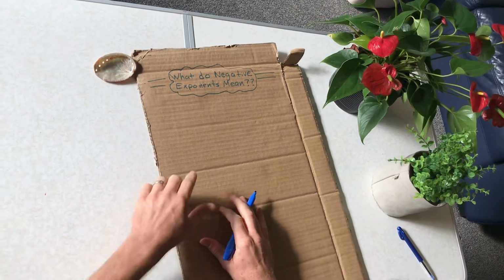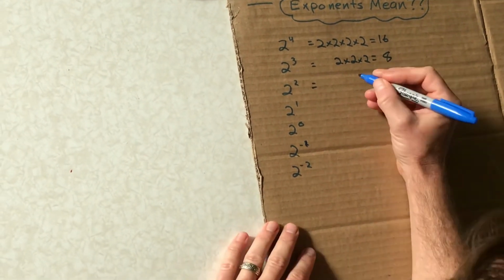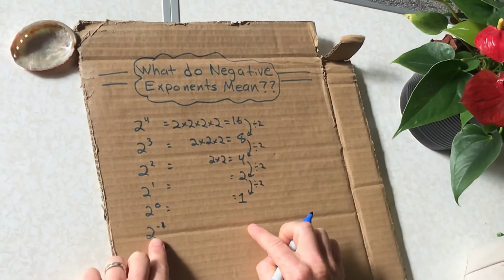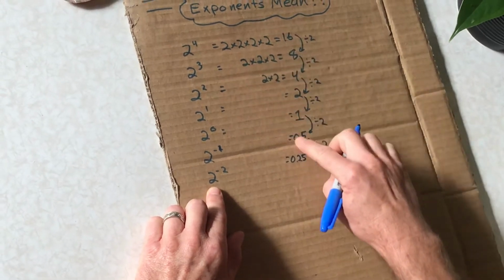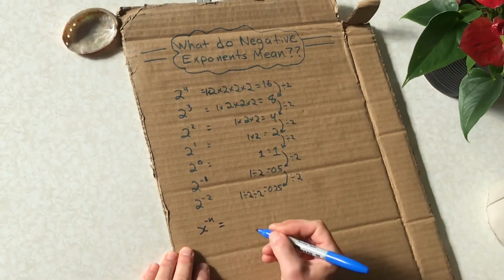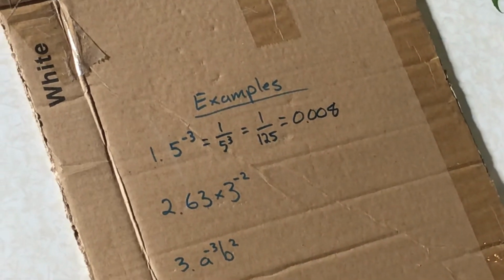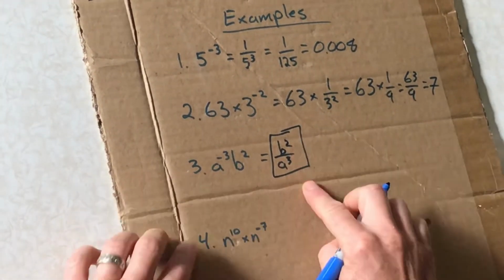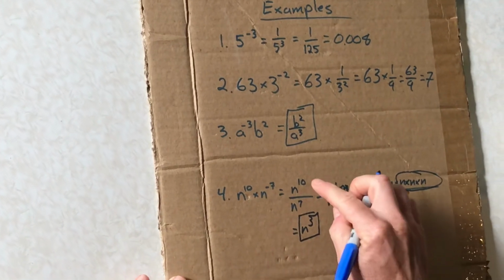What do negative exponents mean?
This is a lockdown video about the meaning of negative exponents. I tried to make it short and simple.